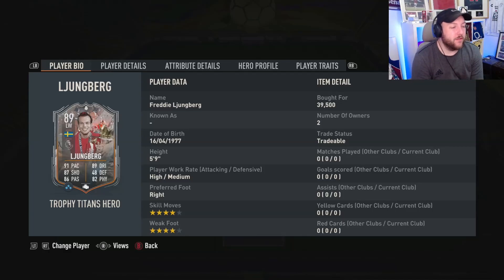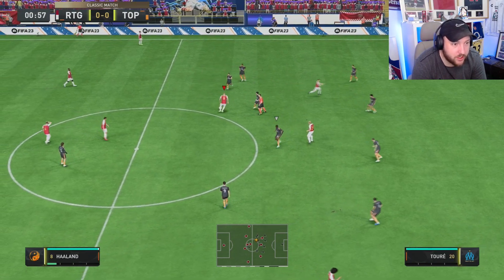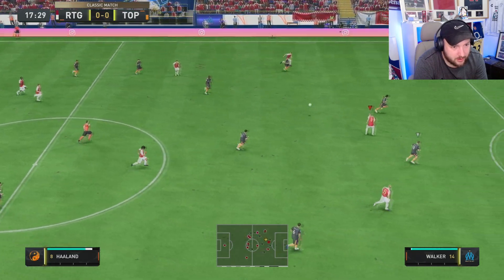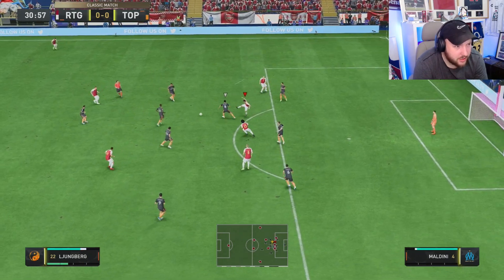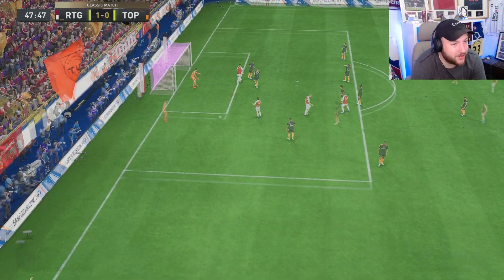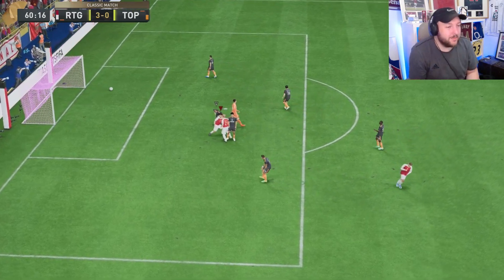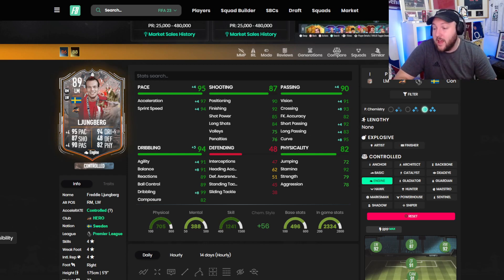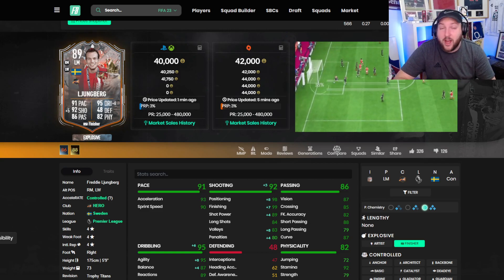89 TROPHY TITANS HERO LJUNGBERG PLAYER REVIEW FIFA 23